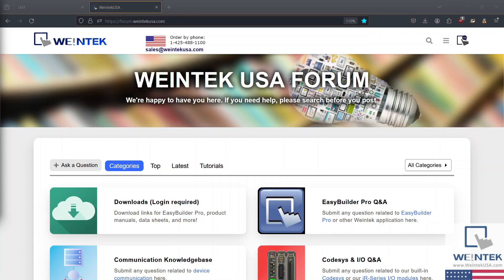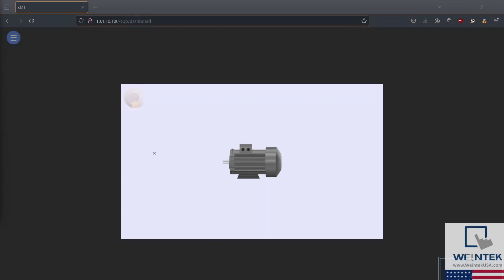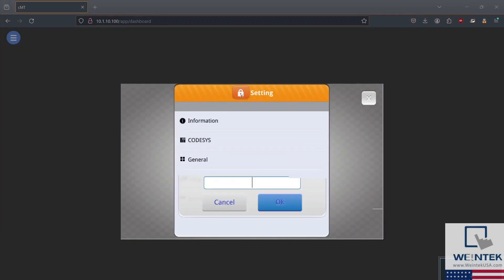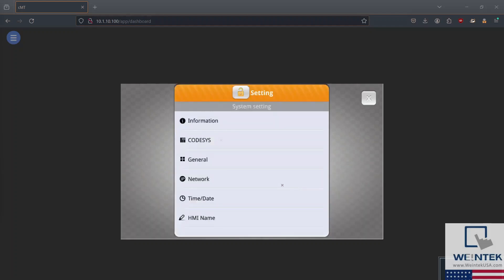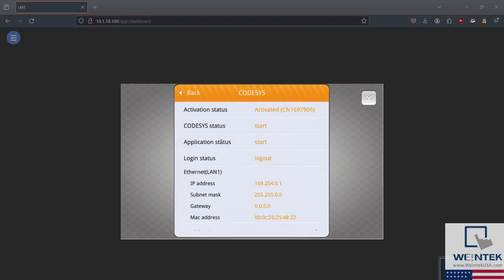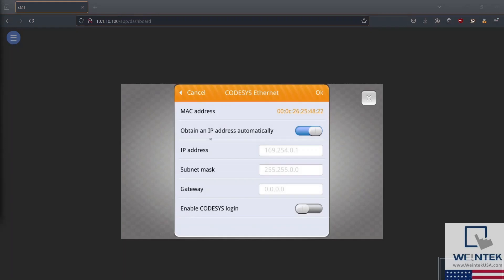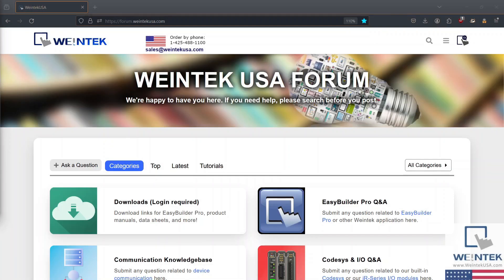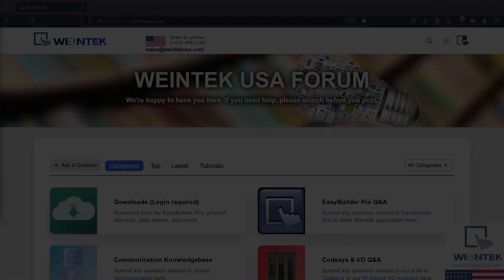29: How to configure the IP address of CODESYS on a Weintek HMI - Weintek USA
Within this tutorial we demonstrate how to change the IP address of CODESYS on a Weintek cMT2000X or cMT3000X series HMI.